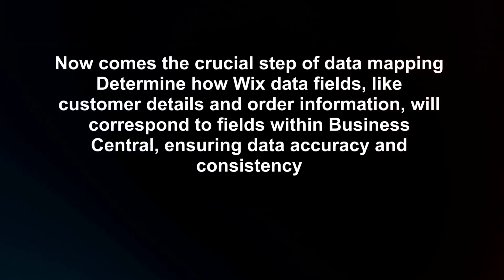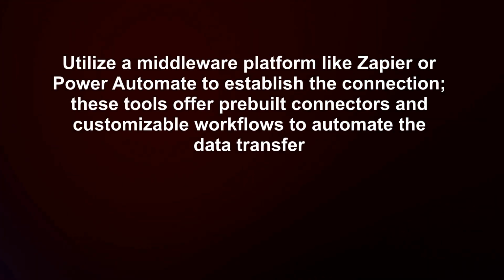How to Use Wix Api In Buisness Central - GUIDE!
How to Use Wix API In Business Central describes how to connect a Wix website with Microsoft Dynamics 365 Business Central using the Wix API, facilitating the seamless transfer of data and streamlining business processes. This tutorial covers API authentication, data mapping, and integration techniques, enabling businesses to synchronize customer information, sales data, and inventory levels between the two platforms.

00:00 Seamless Ecommerce Integration
00:07 Accessing Wix API Keys
00:13 Generating Business Central Access Key
00:19 Data Mapping Between Wix and Business Central
00:25 Connecting via Middleware Platform
00:31 Verifying Data Synchronization in Business Central